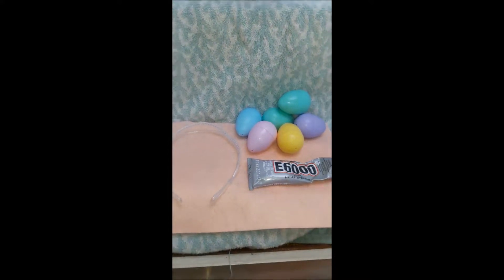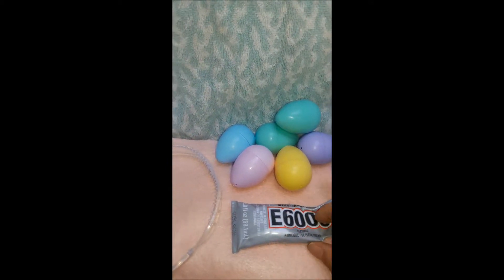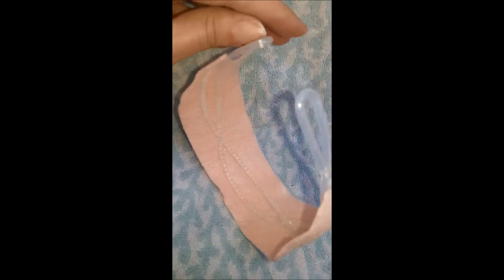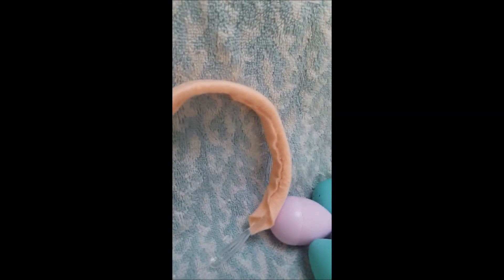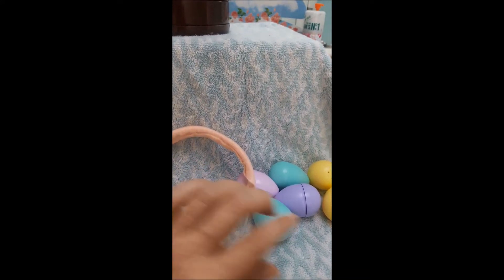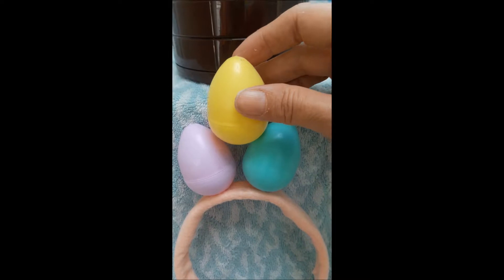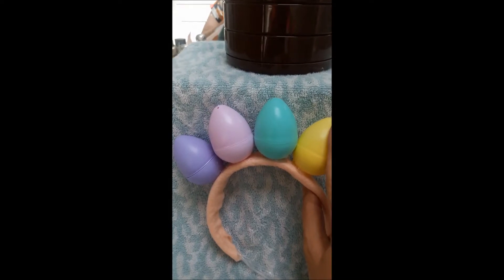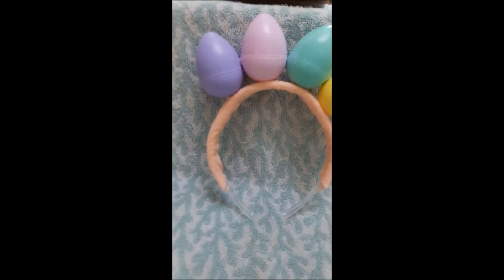DIY Easter Headband